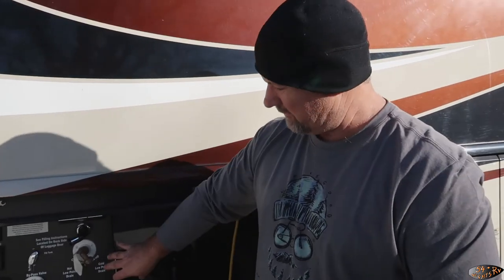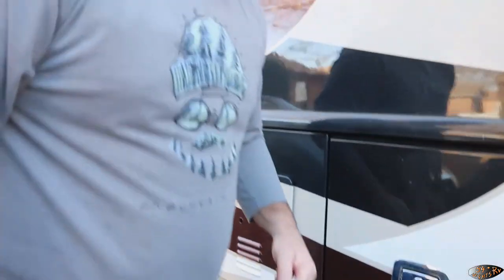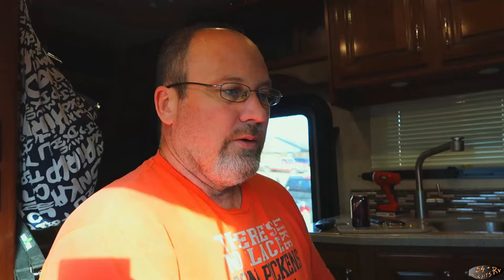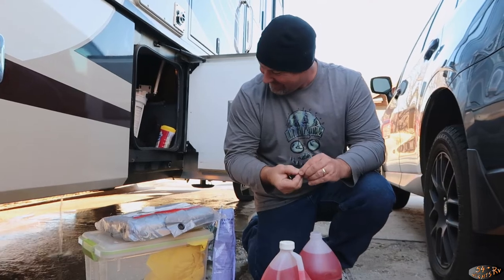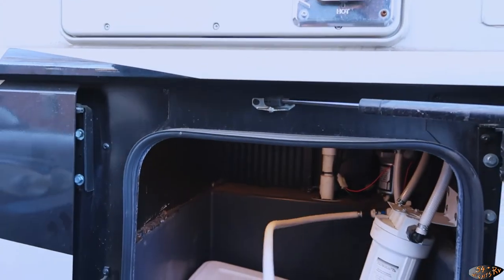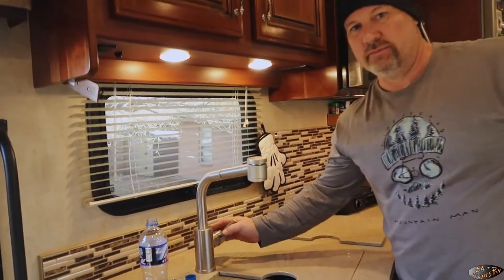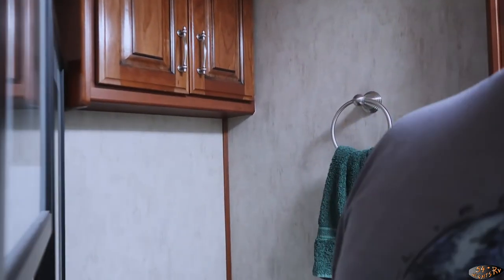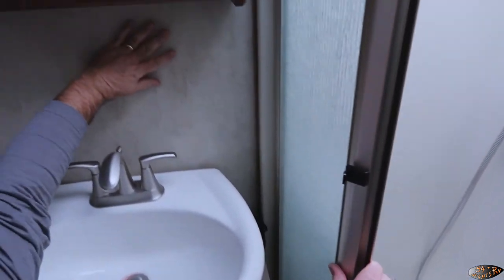Winterizing the RV - 54 Nights RV - EP64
Here I go, winterizing the RV, again.  Down here in Oklahoma, it is common for us to winterize three or four times each winter.  We'll run the pink stuff through the pipes, and a few days later we'll head to the lake.  Rinse and repeat.
We don't go to some of the extremes some RVers got through, but what we do has been enough to get us through 30 winters of RVing.